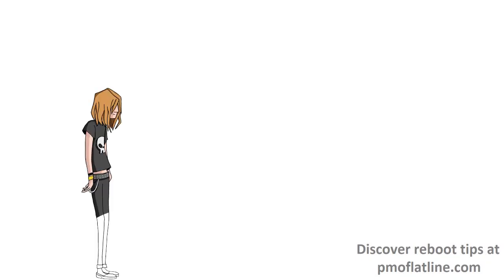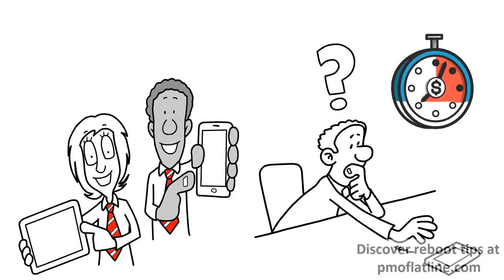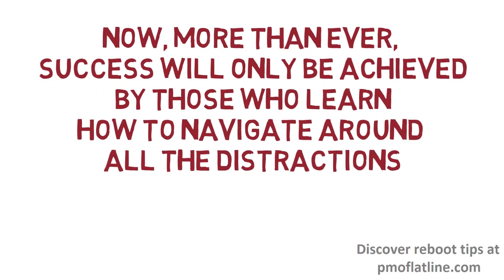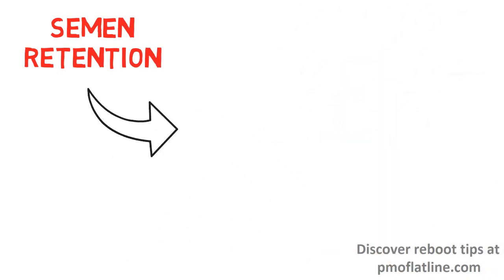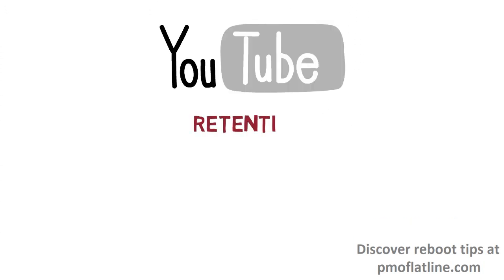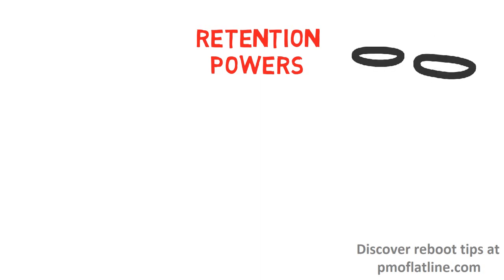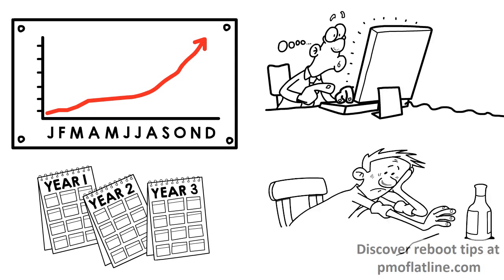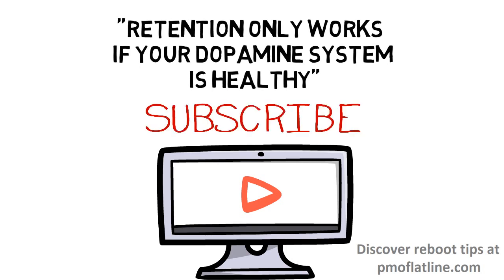Weak Men Can’t Do Semen Retention | Retention POWERS Out!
Got any semen retention powers yet?

This video is about semen retention, retention powers and why weak men can not do it.

#1 My videos are NOT here to try to force a certain lifestyle on anyone. My long term subscribers have heard me say the words "your life, your rules" in many of my videos. If fapping to adult sites is your thing and you don't feel any negative consequences, then hey, I have absolutely no problems with that. My videos are simply here for those who WANT to give it up because they've noticed how it's leading to negative consequences in their life. Many people have a real addiction to adult sites nowadays.

If you need such advice, please see a doctor. I'm just a guy who likes to read and learn A LOT, and in my videos I simply share my experiences, and what I have learned, with my audience. Again, I'm not a doctor, and further; I assume no liability for the application of the information discussed in my videos. ALWAYS do your own research!

#3 Project stronger self is a participant in the Amazon Services LLC Associates Program, as well as other affiliate programs, designed to provide means for content creators by advertising and linking and other.
The product won't cost any more for you because of this and it's a great way to support the channel and help me be able to continue making videos like this. A true win-win situation. Thank you so much!

Keep RELAPSING to PMO?